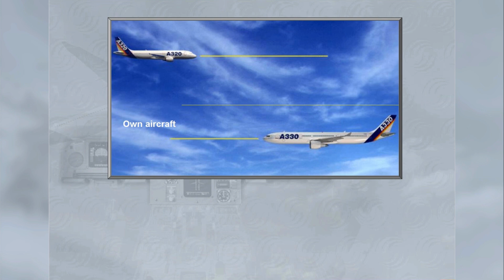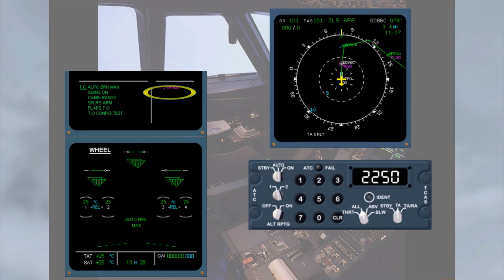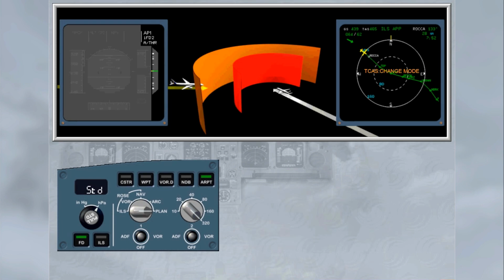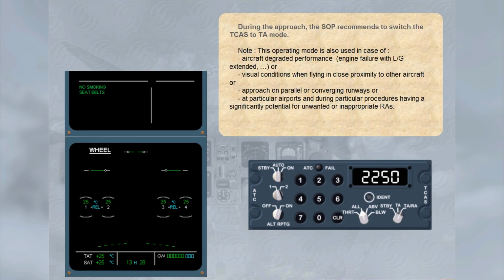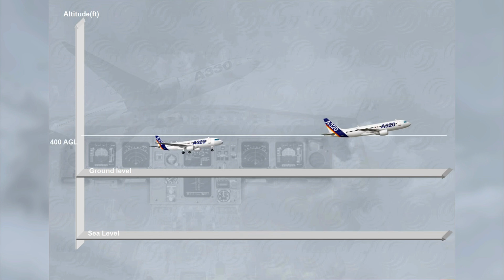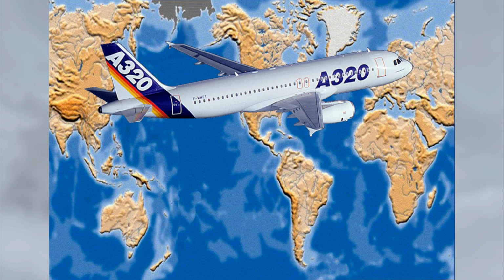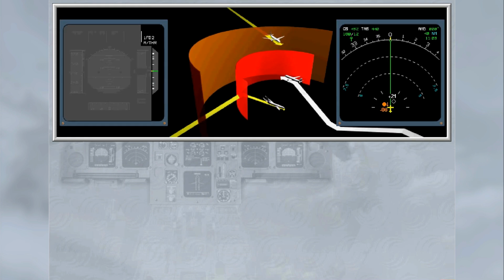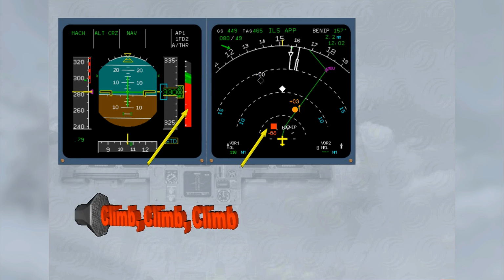A320 TCAS Explained - How to use & Understand - Traffic Collision Avoidance System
In this training lesson, we will be taking an in-depth look at the TCAS (Traffic Collision Avoidance System) in the Airbus A320 Aircraft. We will be showing you what the system does, how the system operates, what the system tells the pilots flying as well as failures that are associated with the system.